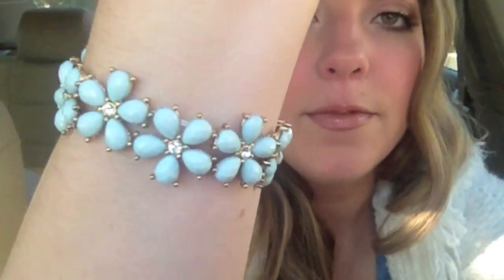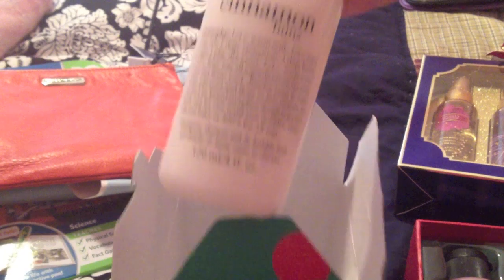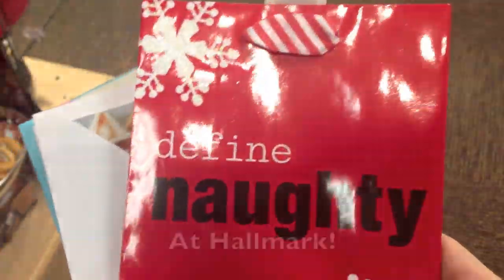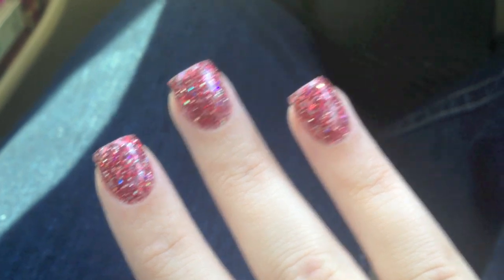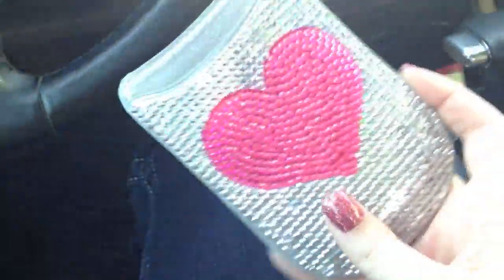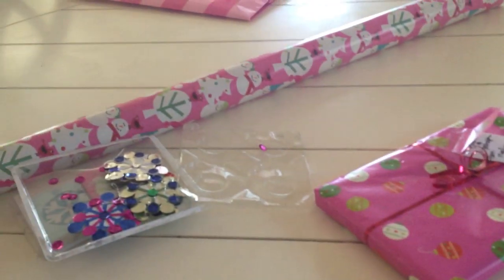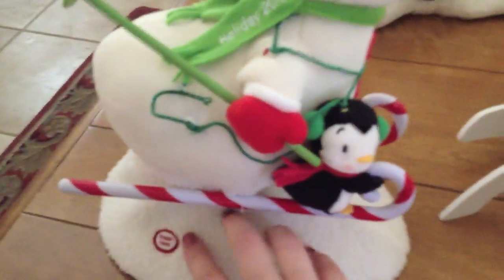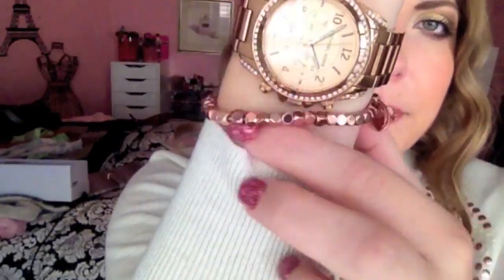Honeybee Vlog Cam: Presents, Decorating, Nutcracker Ballet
Vlog November 26th-December 2nd